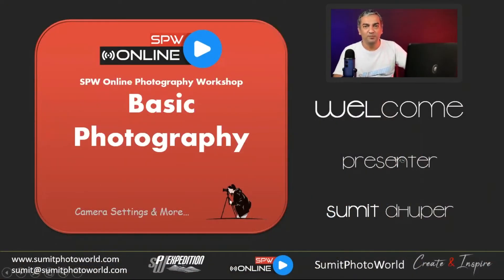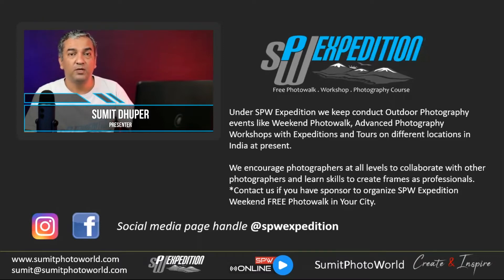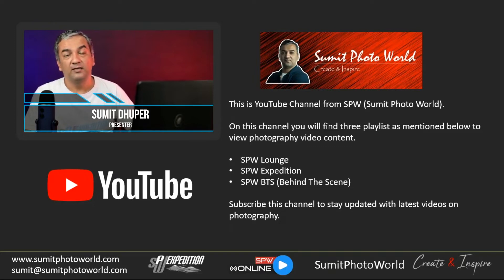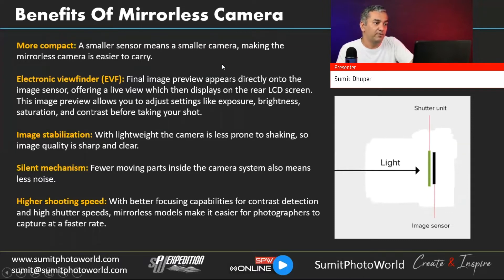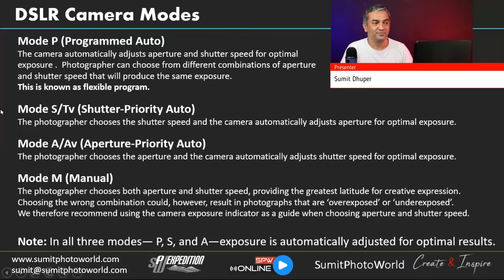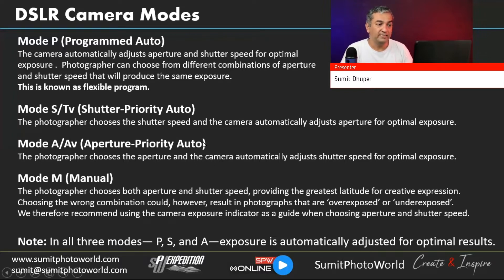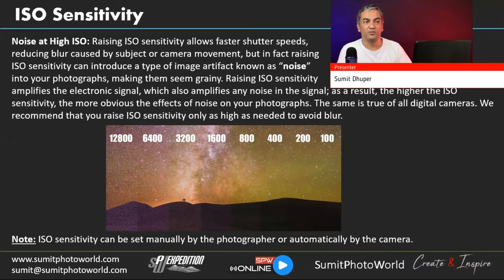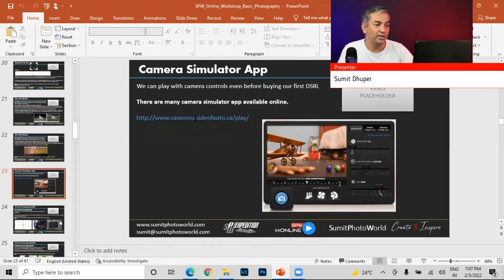SPW Online Workshop 21: BASIC PHOTOGRAPHY (Special Edition)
This is special designed Online Workshop session will make you comes out from auto-mode of your DSLR Camera. This is your opportunity to know more about your camera and how camera settings with knowledge of composition technique make your images speak.
Use the concepts and tips from this workshop to elevate your Photography Skills and reach Next Level.

In this Special Edition we have included 'Cam Simulator' to show how we could use it and raise our photography skills.

This is your opportunity for learning about camera settings and composition styles with a professional photographer.

Ultimately, the most important thing about any of the workshops is that 'it is fun and that you enjoy it'.

After completion you will learn:
00:00 - Introduction
11:00 - How DSLR Works!
13:53 - Mirrorless Cameras - How it works - Benefits - Pros/Cons
23:36 - DSLR Camera Modes
32:34 - A To Z: Exposure Balance (EV)
37:44 - Shutter Speed (S/Tv)
43:49 - Aperture (A/Av)
48:04 - ISO Sensitivity
57:53 - CAM SIMULATOR
1:07:07 - A to Z: Focusing Modes
1:19:24 - Auto Focus Vs. Manual Focus
1:24:13 - Metering Modes
1:36:49 - About Light Meter Device
Composition Techniques
1:38:04 - CT: Rule of Thirds
1:41:46 - CT: Cut out Unnecessary Elements
1:47:05 - CT: Leading Lines
1:50:30 - CT: Repetition
1:55:15 - CT: Creating Layers
1:58:47 - Stellar Photo Recovery Software Review
2:07:20 - Q&A Session

Happy Learning and Stay Safe!

Here at SPW Expedition we conduct Photography events where we collaborate with photographers and learn skills to create frames as professionals.

We do the following:
*Free Photowalk & Workshop
*Online Photography Workshop
*Outdoor Photography Expedition
*Photography Tours in India
*Advanced Photography Workshop
*Junior Photographer Workshop

Regards,
SPW Expedition